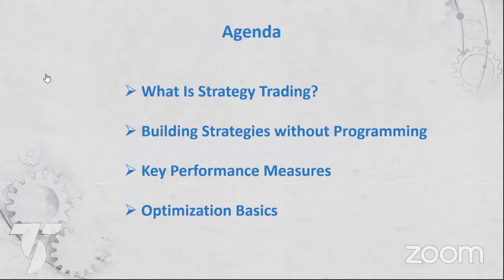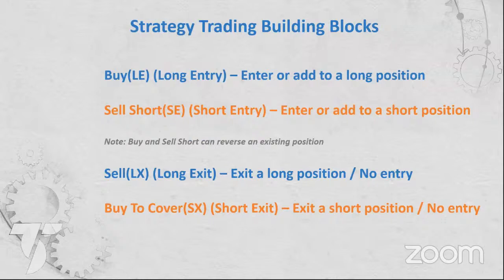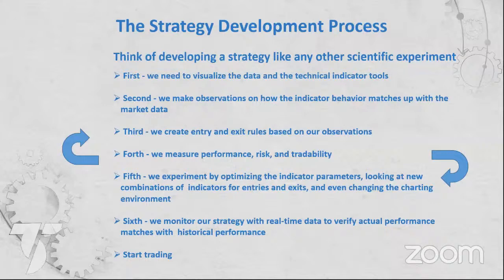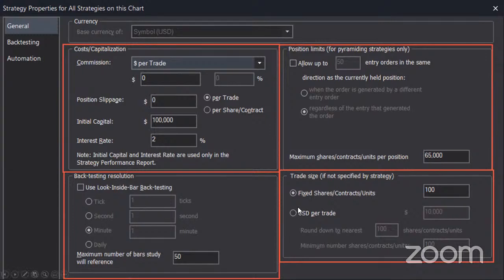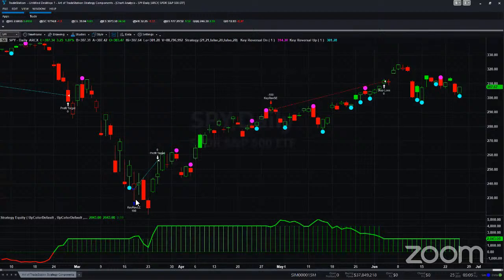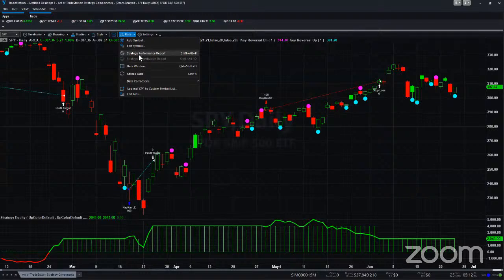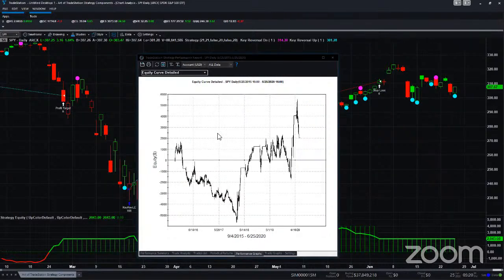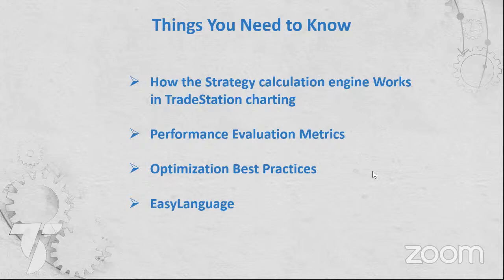The Art of TradeStation: Strategy Backtesting without Programming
In this faster-paced TradeStation platform training series, Mike will show you how to create a trading strategy without any programming using the built-in strategy components. You will learn how to put together both long and short entry and exit components to prototype an unlimited number of strategy ideas. Mike will also run-through the key historical back-testing performance measures and graphs so you can quickly identify the strengths and weaknesses of your strategy idea. There will also be a brief discussion of the optimization process and best practices.